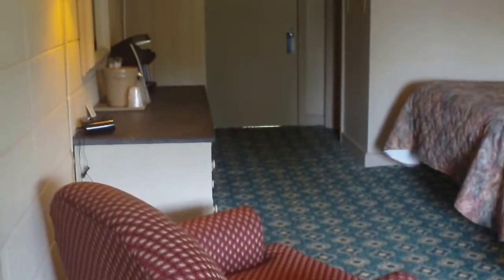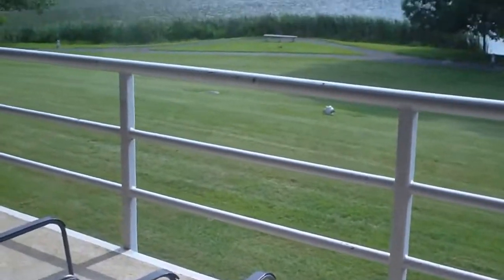Peaks of Otter Lodge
Peaks of Otter Lodge is in Virginia, along the northern portion of the Blue Ridge Parkway.  The lodge offers 63 guest rooms alongside beautiful Abbott Lake.